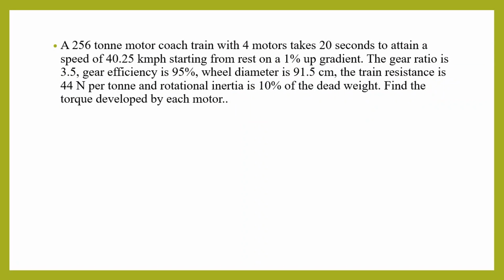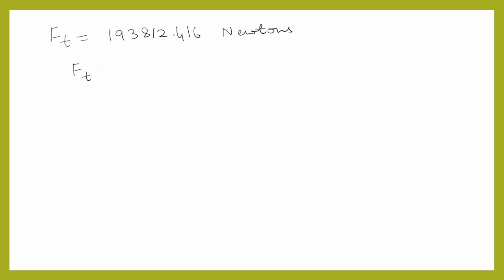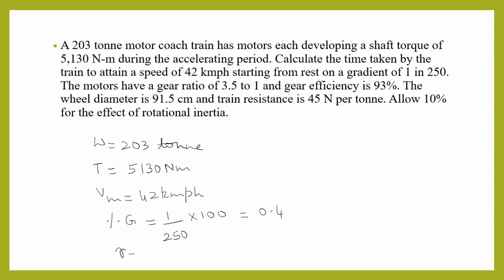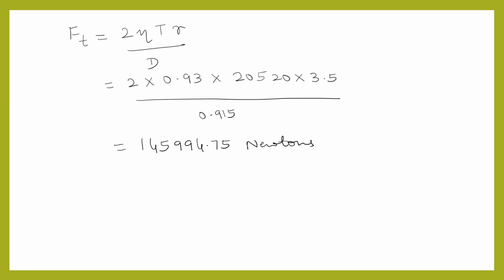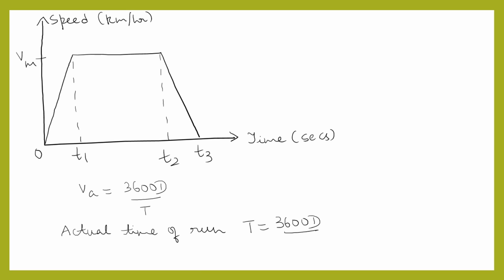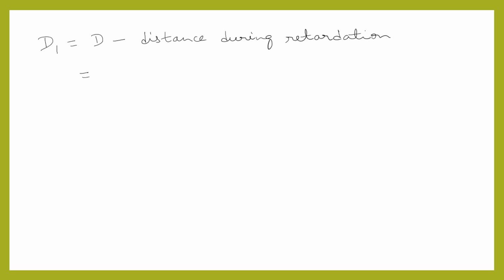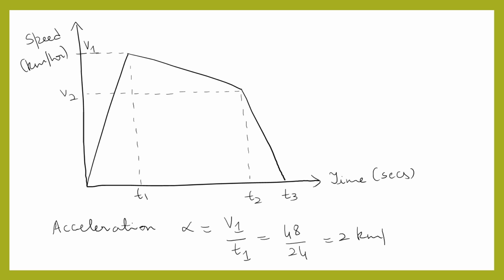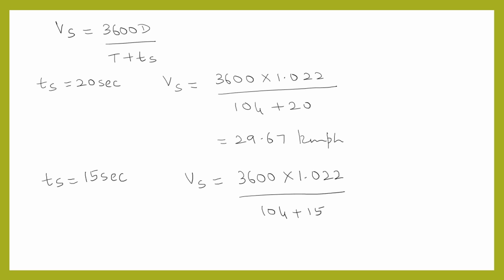VTU UEP 17EE742 M3 L4 Numericals on tractive effort and specific energy consumption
This video will explain the Numericals on tractive effort and specific energy consumption.

Add